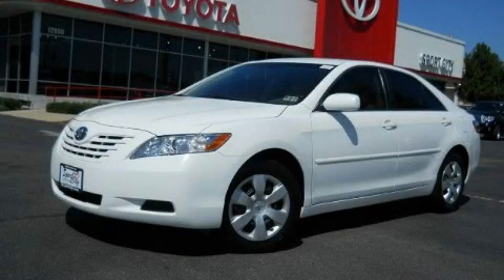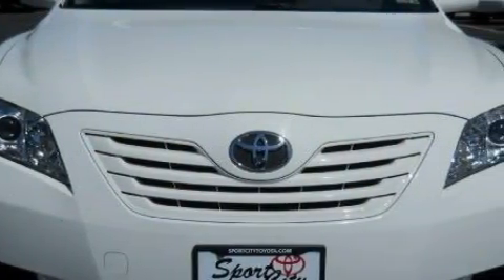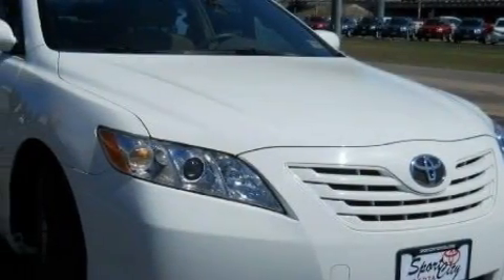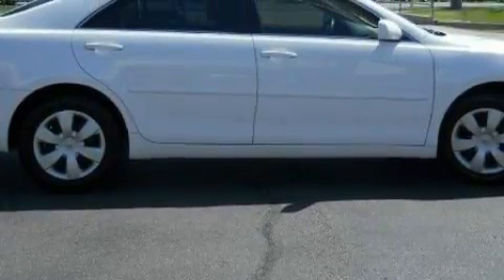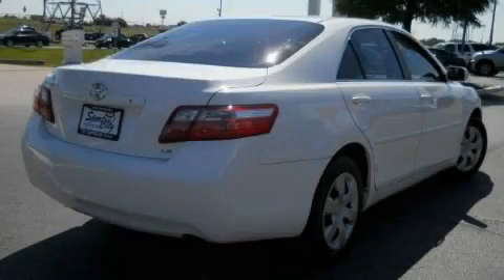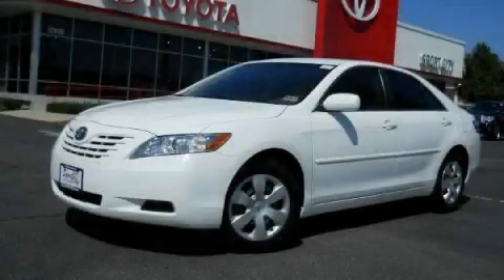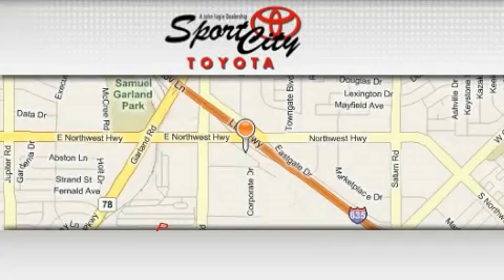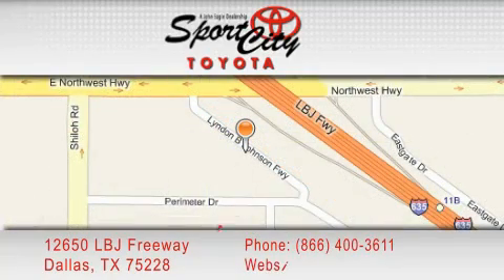2007 Toyota Camry Dallas TX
Year: 2007
 Make: Toyota
 Model: Camry
 Engine: 2.4L DOHC MPFI VVT-i 16-valve 4-cyl engine
 Trans.: Automatic
 Exterior: White
 Miles: 65,221
 Interior: Tan

 Pre-Owned 2007 Toyota Camry Dallas TX